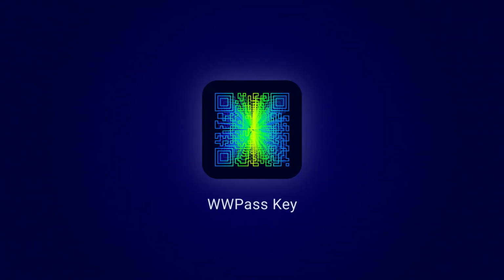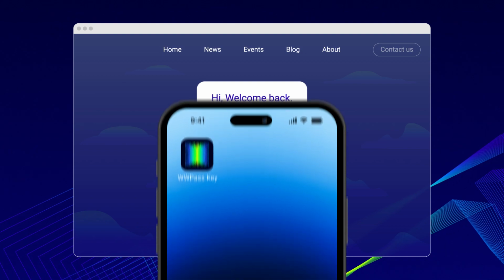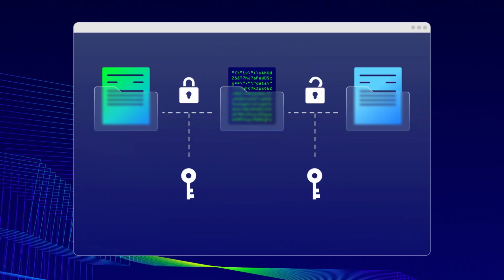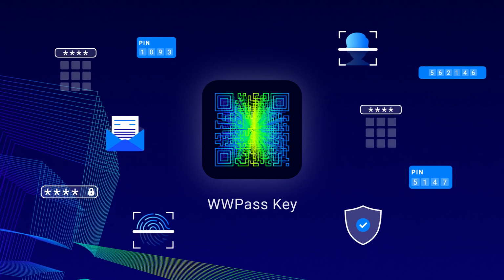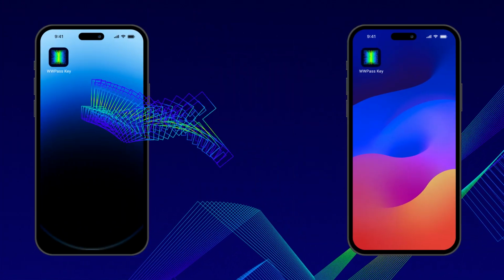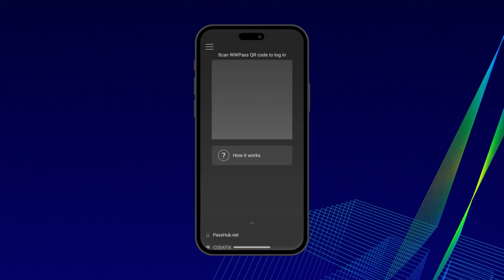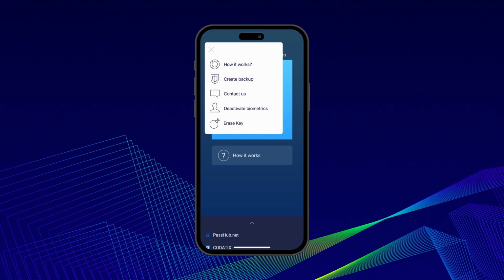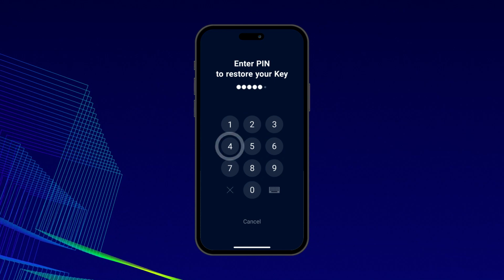Why does PassHub use WWPass Key app for login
This video details the security-focused approach of PassHub using the WWPass Key app for login. WWPass Key allows for multi-factor authentication and client-side encryption. We also emphasize the importance of backing up your WWPass Key to ensure persistent access to your vault, even if you lose or replace your phone. The process is quick and can be performed within the app.